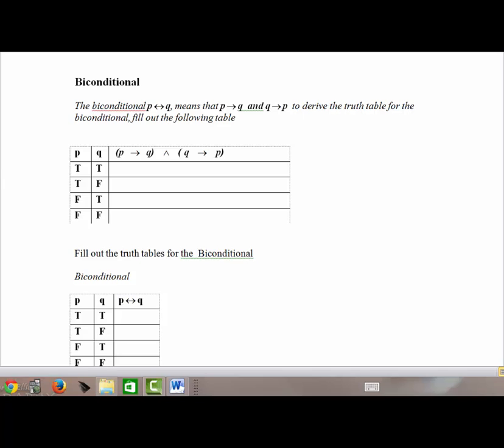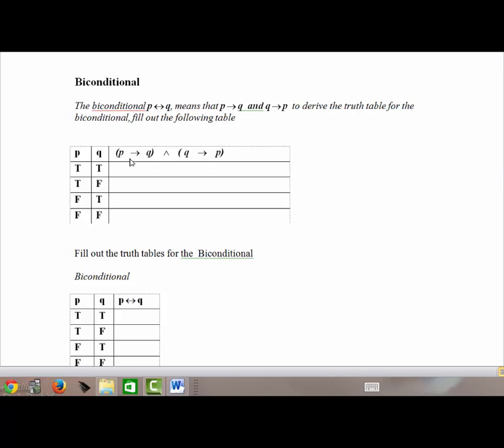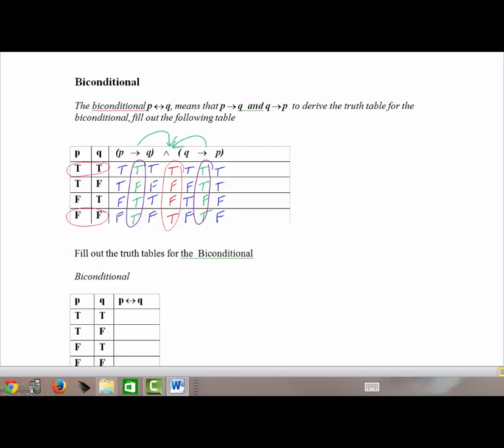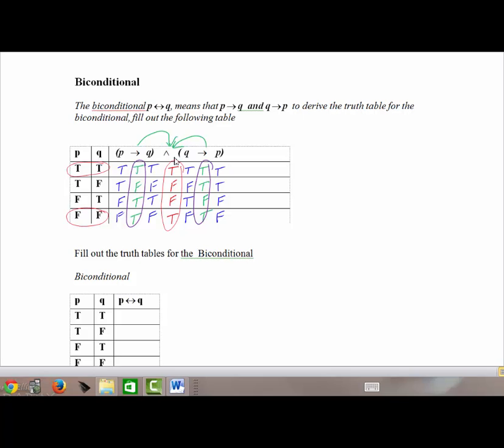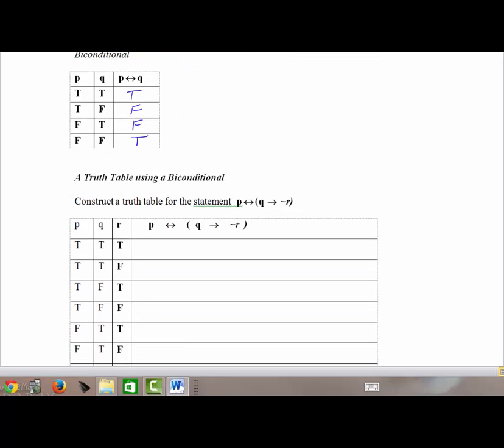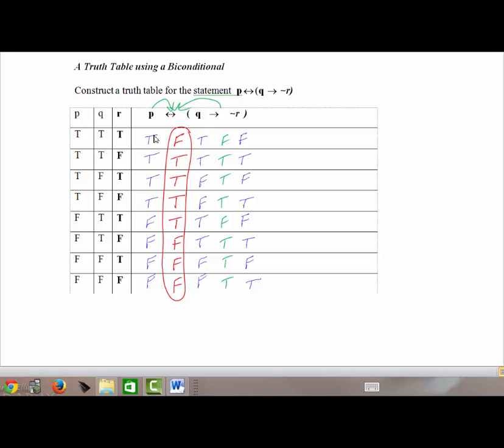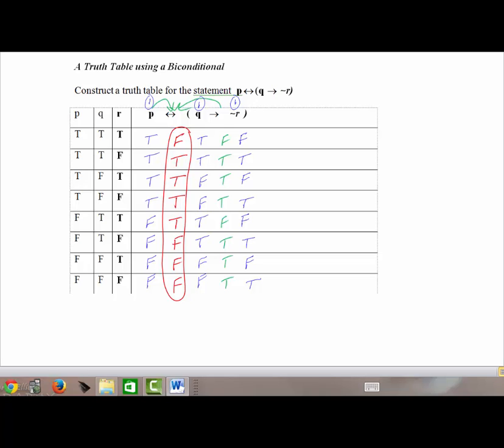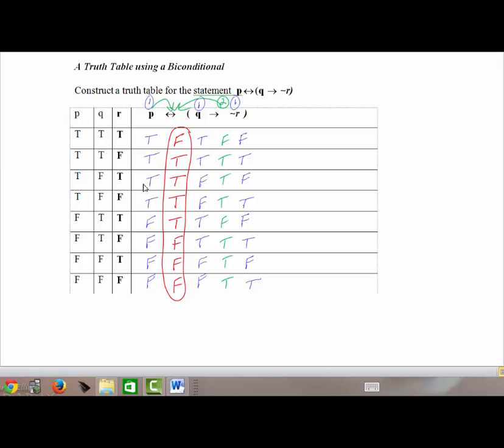Conditional and Biconditional Tables 2